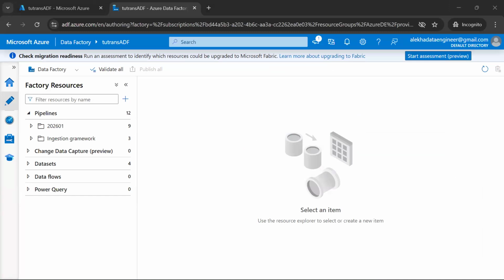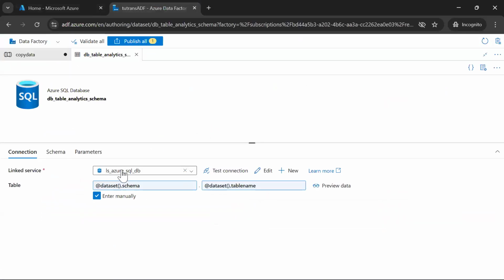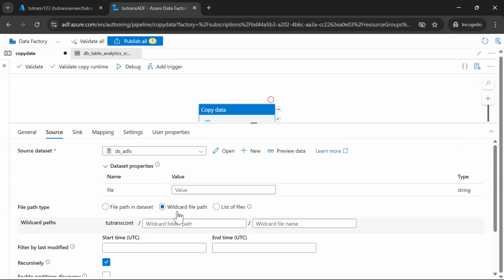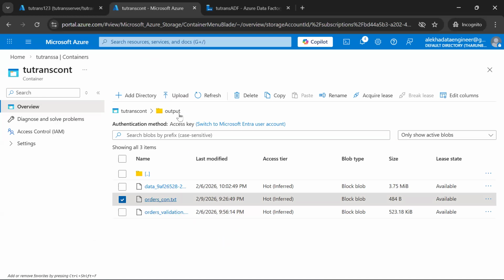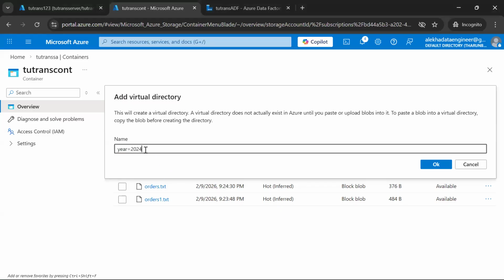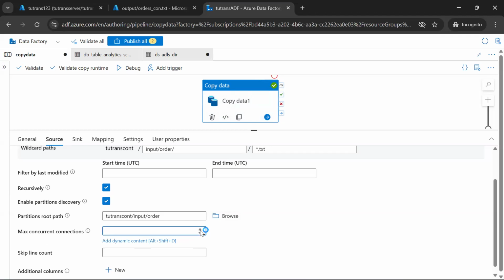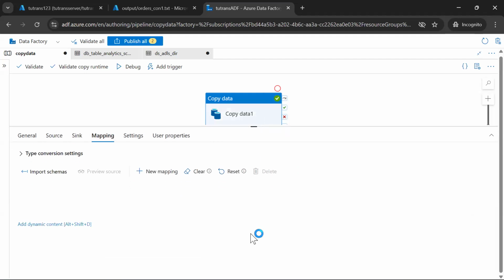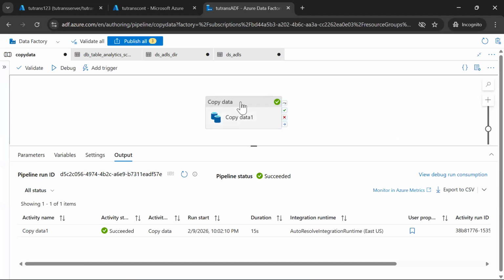Azure Data Engineering Class-12